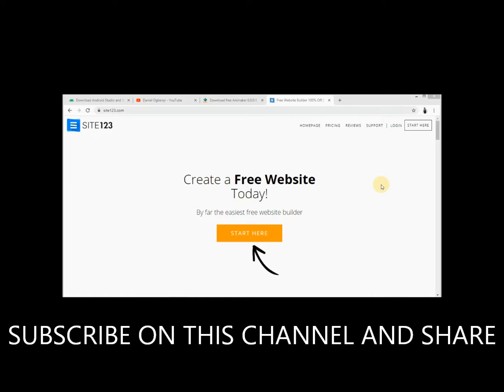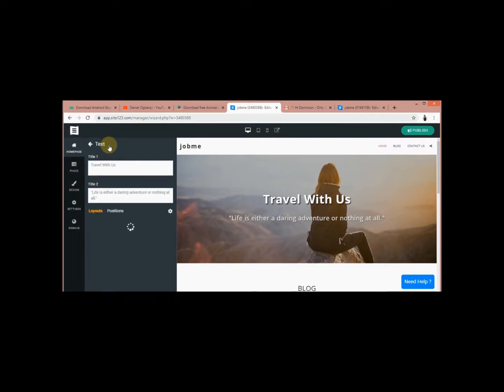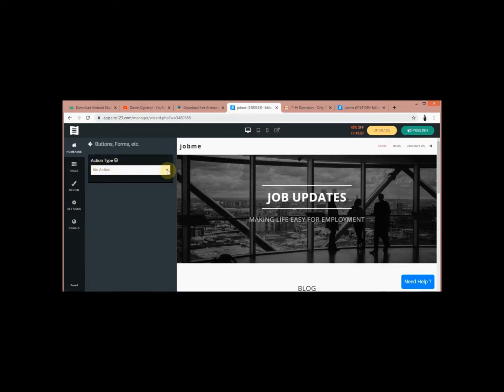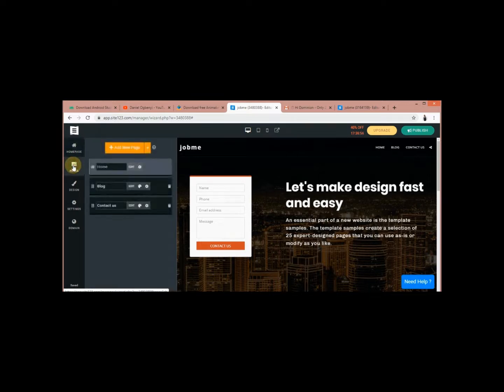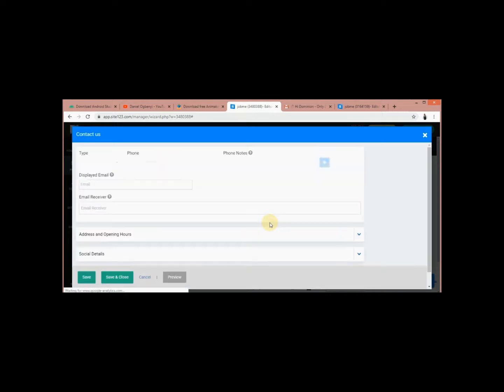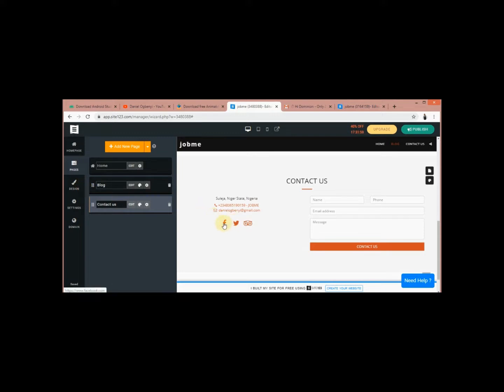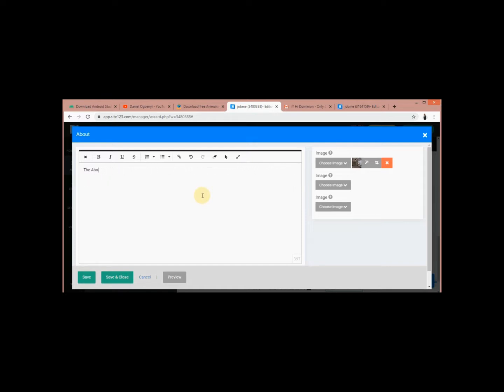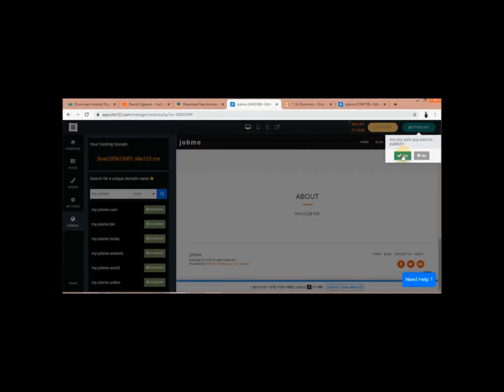WEBSITE DESIGN WITHOUT CODING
Tutorial on how to design a website without coding